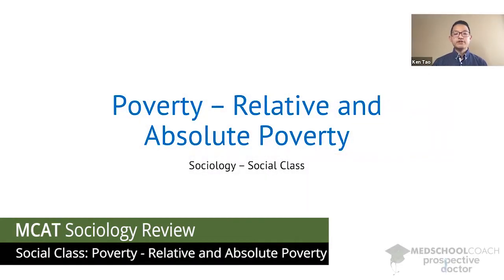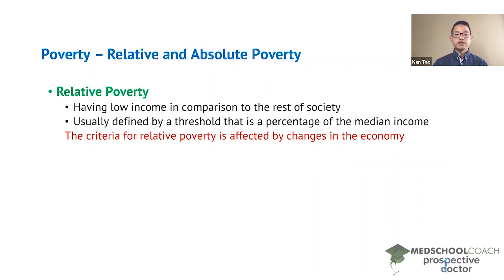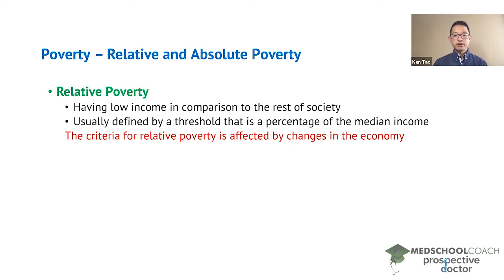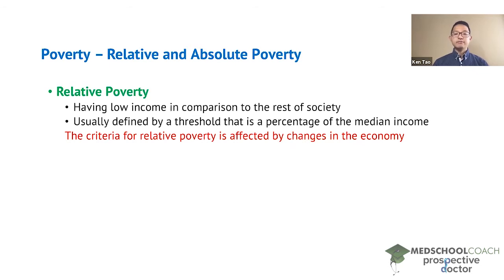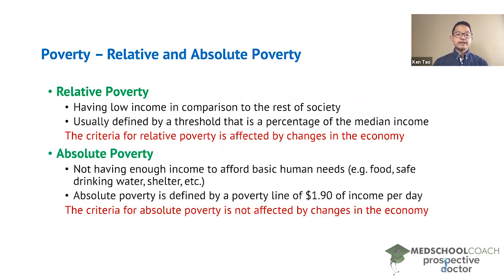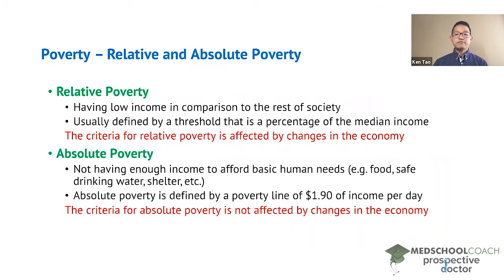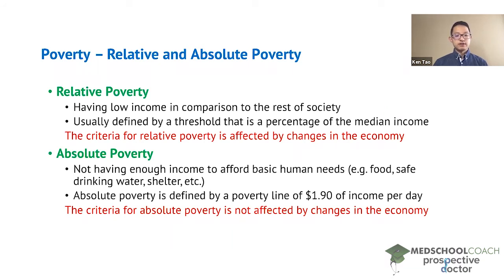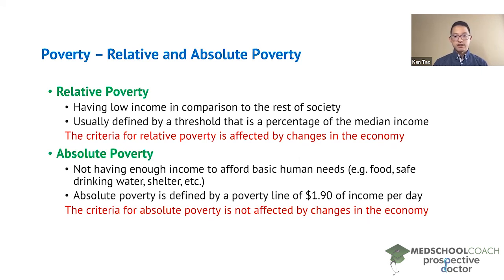Relative and Absolute Poverty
Need help preparing for the Psych/Soc section of the MCAT? MedSchoolCoach expert, Ken Tao, will teach everything you need to know about relative and absolute poverty for social class. Watch this video to get all the MCAT study tips you need to do well on the sociology section of the exam!

Relative poverty is the state of having a low income in comparison to other members of society. Relative poverty is usually defined by a threshold that is a percentage of the society’s median income. For example, a country can define relative poverty to be a threshold of 50% of the median income. This means that anyone who has an income that is less than 50% of the medium income is in relative poverty. The dollar amount to be considered in relative poverty fluctuates depending on the state of the economy. If the economy is doing well, the median income of the society will increase, increasing the threshold to be considered relatively impoverished.

Absolute poverty is not having enough income to afford basic human needs, including food, safe drinking water, and shelter. The income amount to be considered in absolute poverty is defined by the United Nations as $1.90 per day. Absolute poverty is not affected by changes in an economy. Even if the median income of a country rises, an individual will still need to spend the equivalent of $1.90 a day to meet their basic human needs.

MEDSCHOOLCOACH